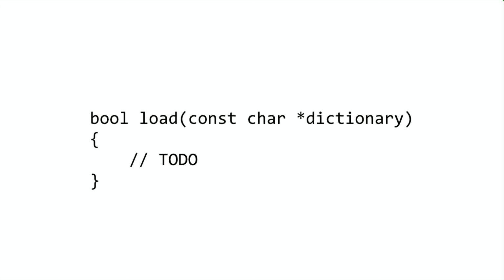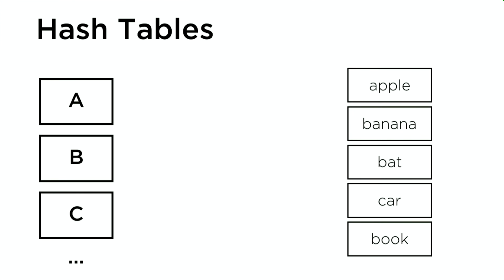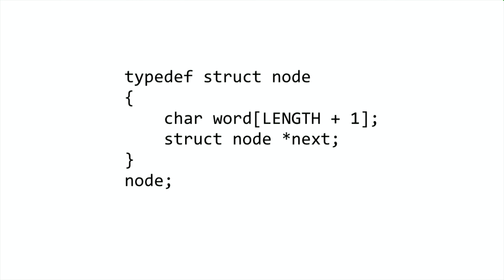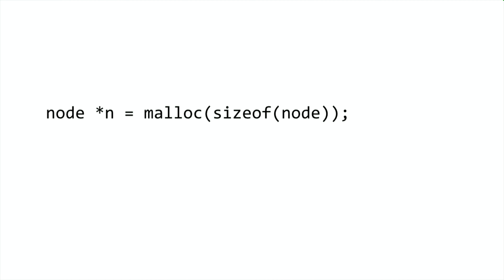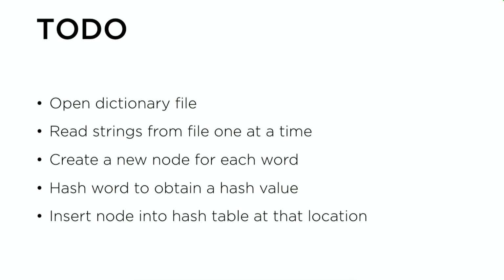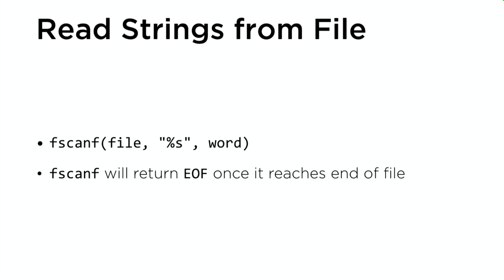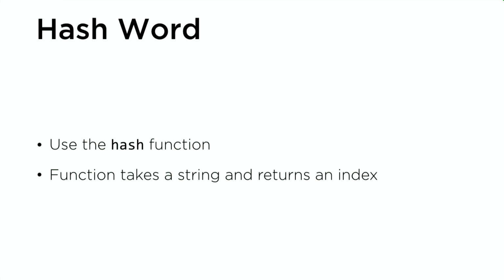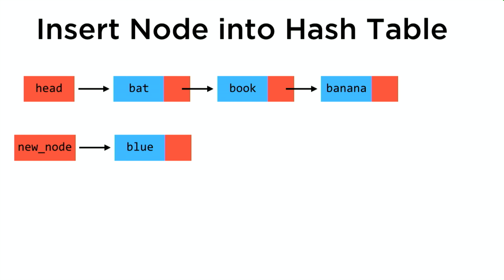load - CS50 Walkthroughs 2019